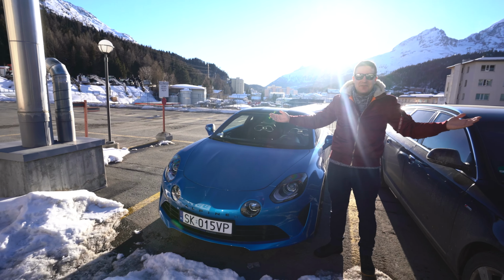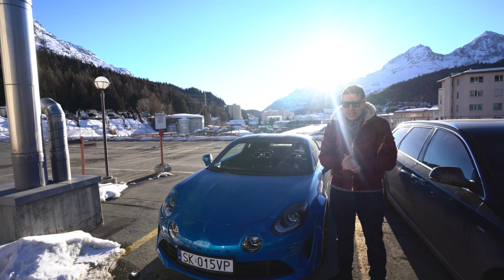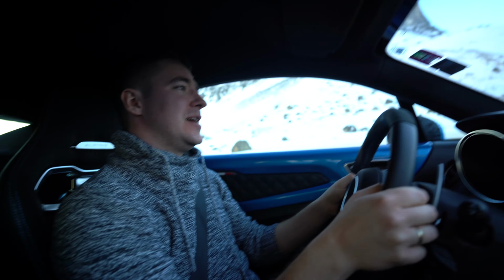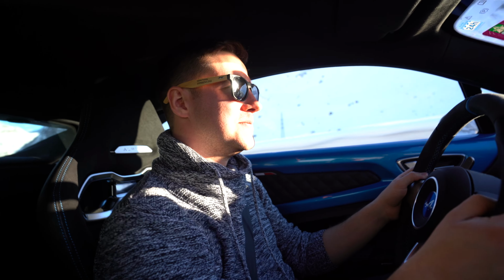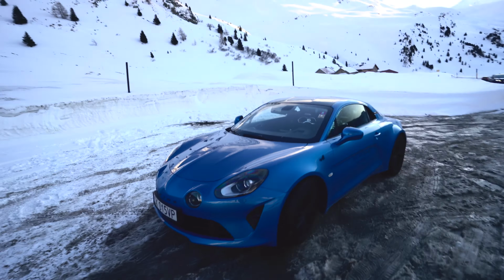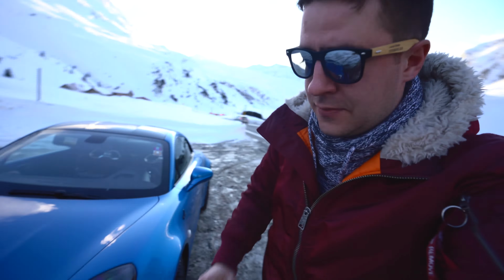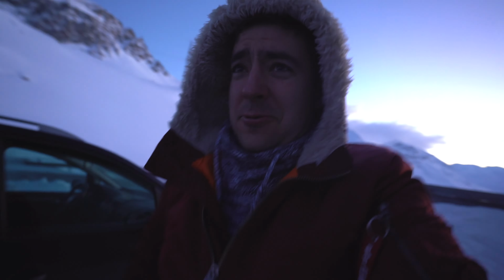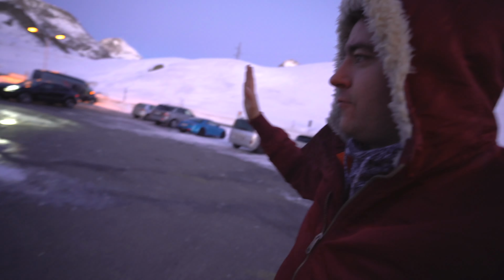I Took Alpine A110 S To Drive On Julierpass In Switzerland!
While being in St. Moritz with this little Alpine A110 S I couldn't miss the chance to take the car and drive on great roads of Julierpass!

[PL] Jeśli szukasz materiałów po polsku to zapraszam na mojego tiktoka